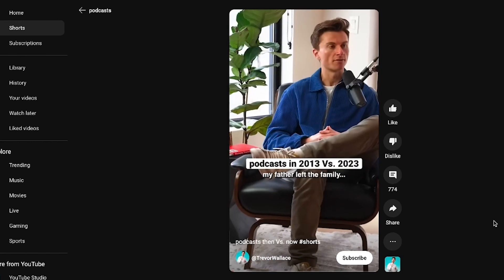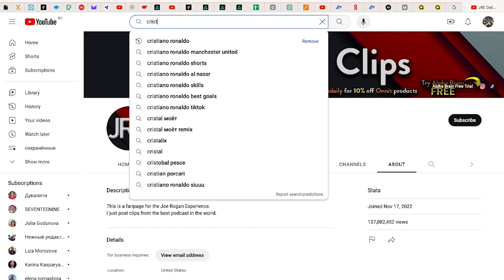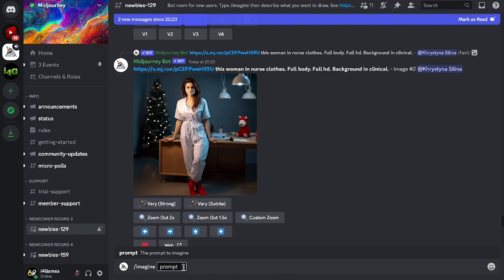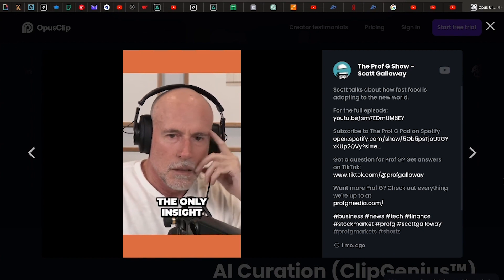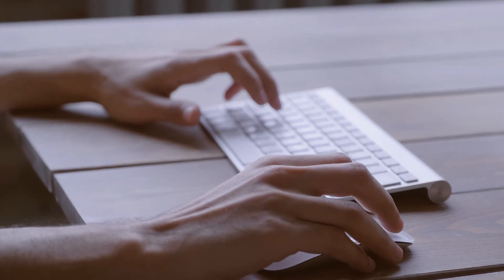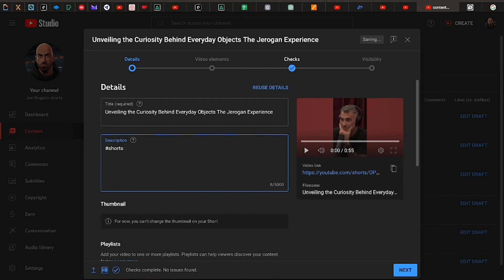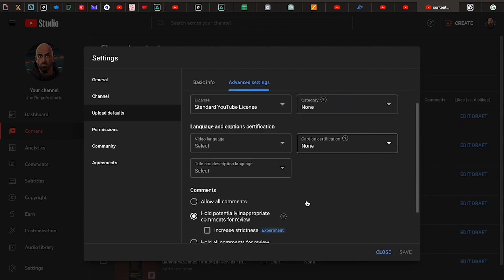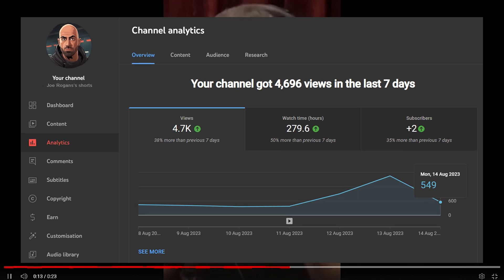How I created a YouTube Shorts Automation Channel in 24 hours using ONLY AI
in this video i will show you how How I created a YouTube Shorts Automation Channel in 24 hours using ONLY AI

📝 Video Breakdown:
00:00 - Introduction
00:12 – Choose YouTube Channel names
01:30 – Generate Ai Images Midjourney
01:54 – Banner design with Canva
02:18 –  Short Video Editor Opus PRO Ai
03:40 – YouTube Hastag finder ChatGPT
03:57 - Final Video Upload to YouTube
05:05 - Conclusion